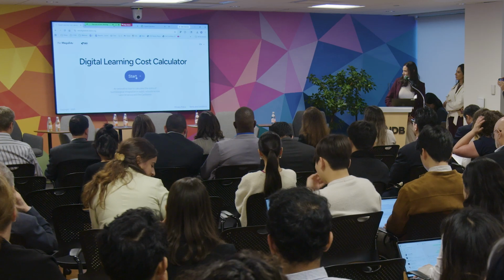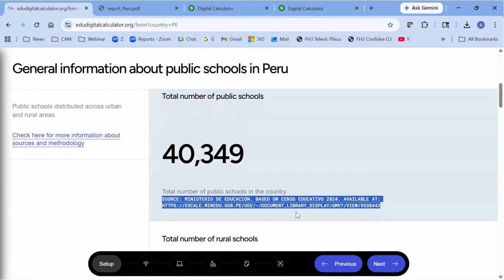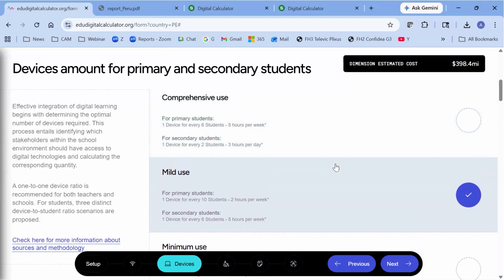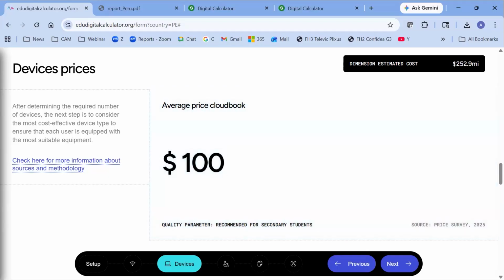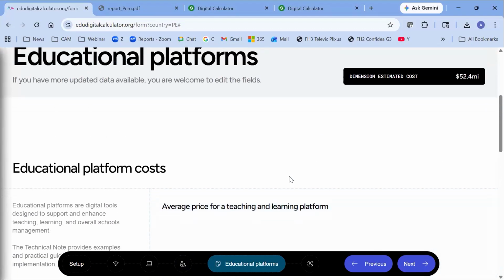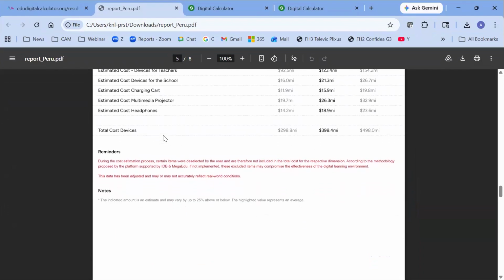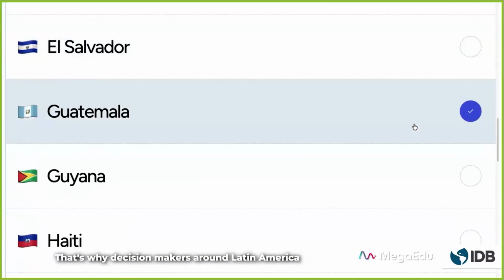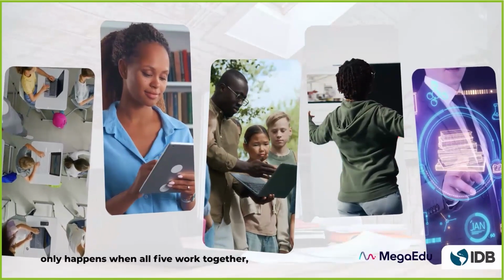IDB - EDU Digital Learning Cost Calculator Video